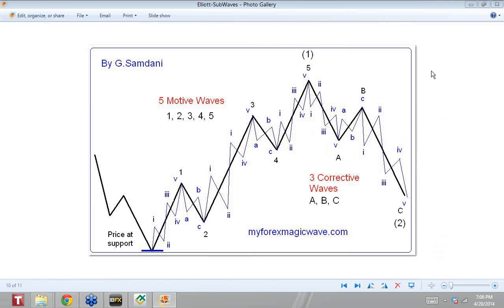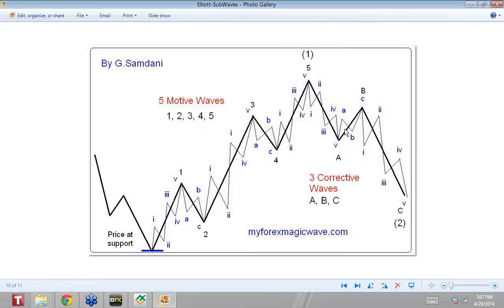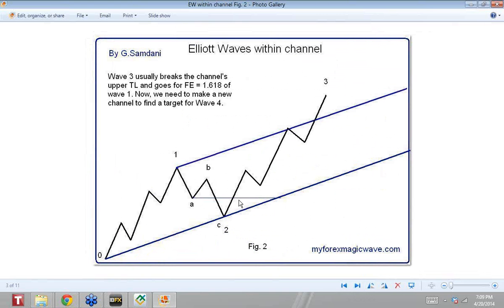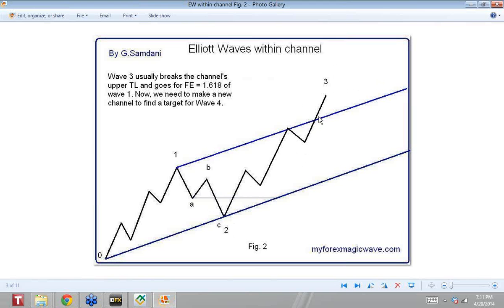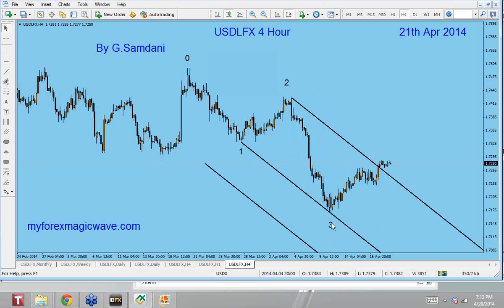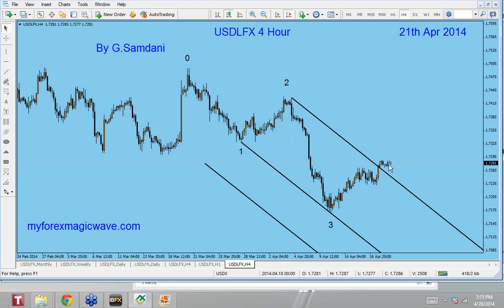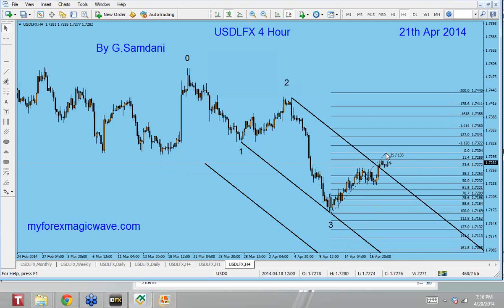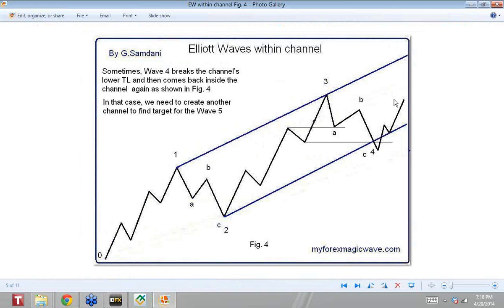USDX H4 Chart Within Elliott Wave Channel.